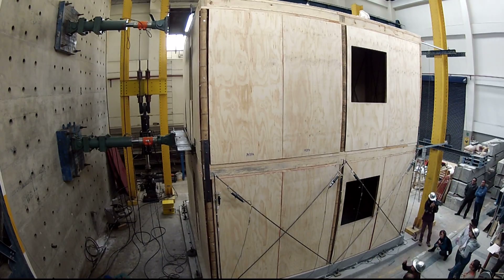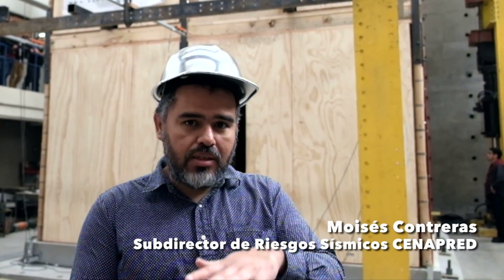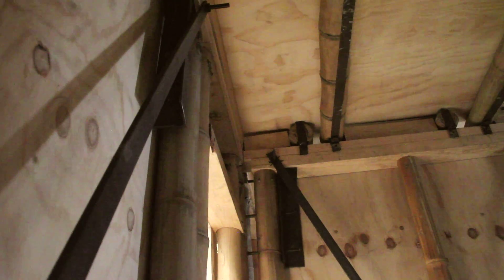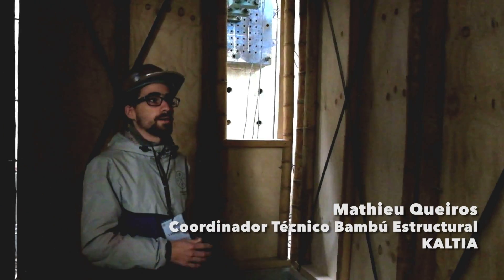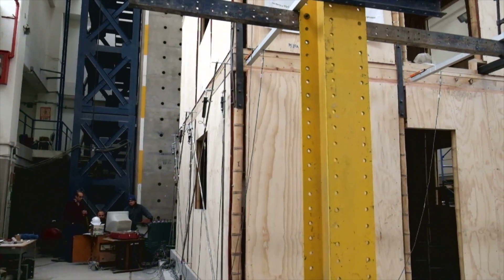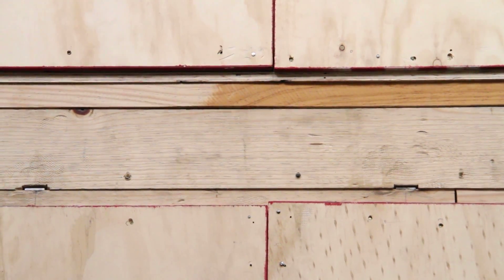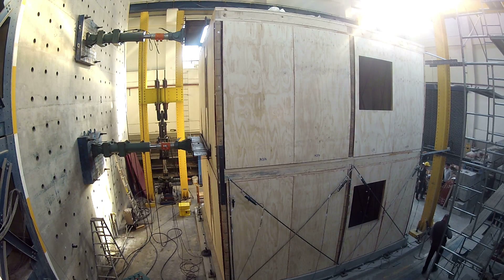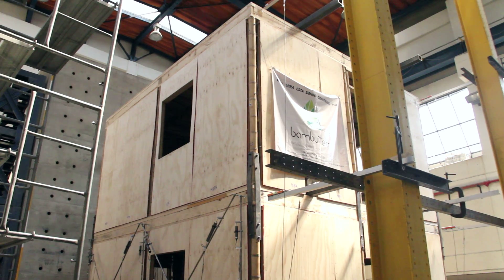PROTOTIPO BiBa PRUEBAS DE LABORATORIO PART 1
Bambuterra y Kaltia realizan la primera fase de pruebas de laboratorio al Prototipo de Vivienda Sistema Bambulosa® y Biopanel® en el Centro Nacional de Prevención de Desatres (CENAPRED) con el objetivo de estudiar el comportamiento estructural del Sistema BiBa®.